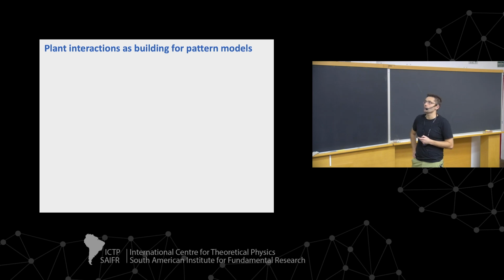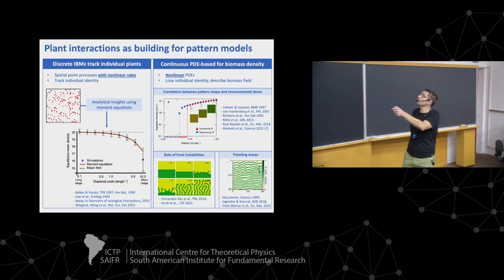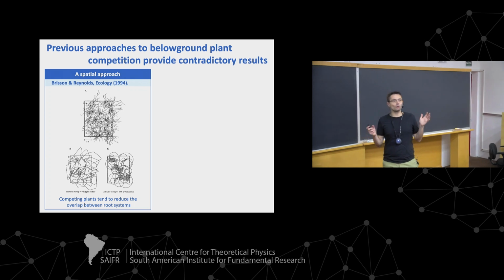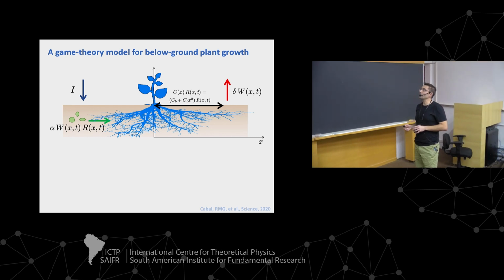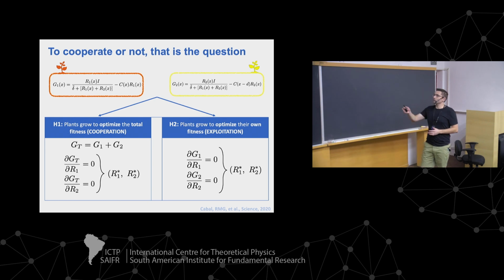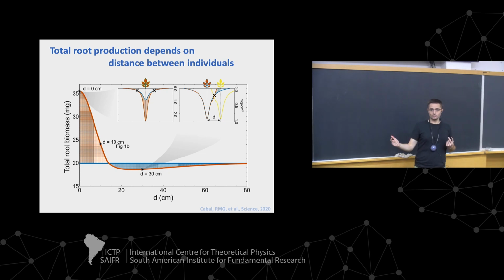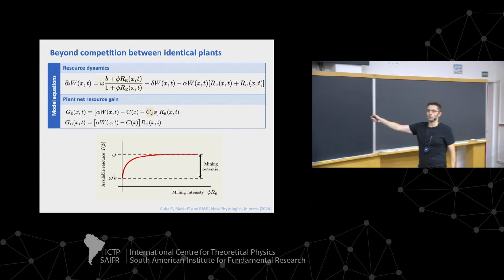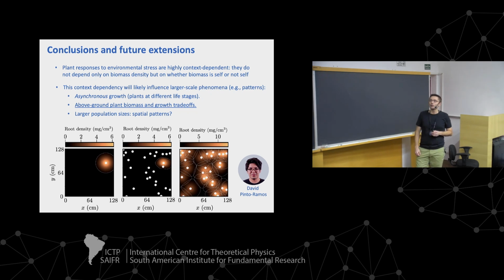Ricardo Martinez-Garcia: Spatiotemporal patterns in animal movement: from trajectories to... Class 2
ICTP-SAIFR
School on Biological Physics across Scales: Pattern Formation

Speakers:
Ricardo Martinez-Garcia (CASUS / HZDR, Germany & ICTP-SAIFR/IFT-UNESP, Brazil): Spatiotemporal patterns in animal movement: from trajectories to interactions